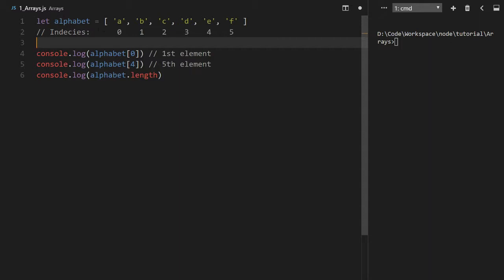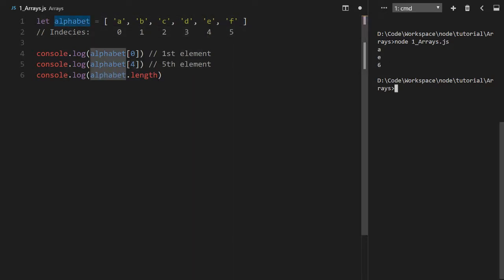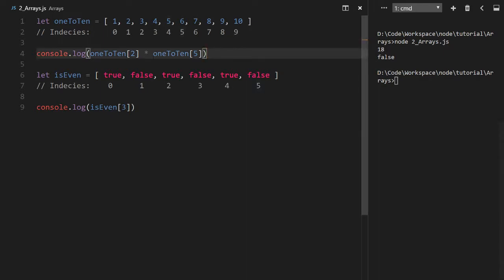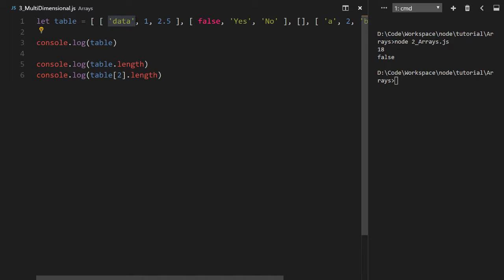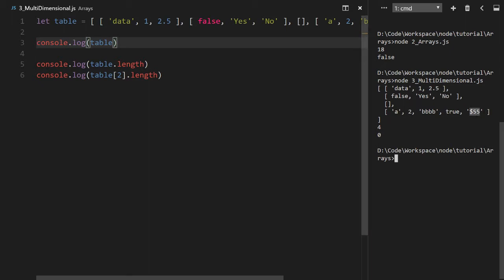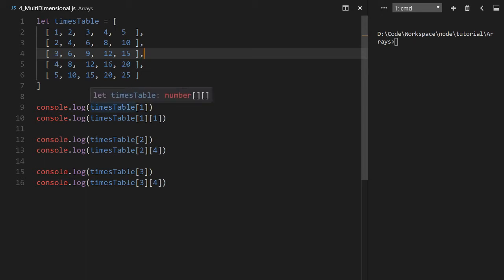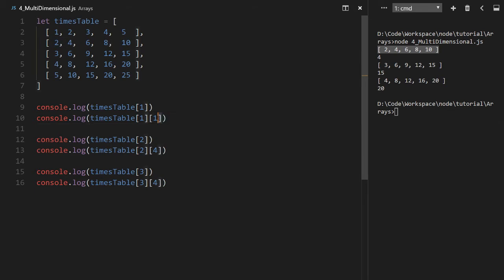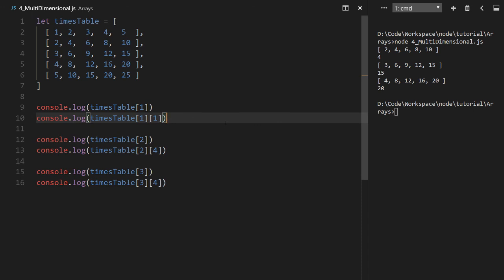JavaScript Tutorial 2 - Arrays